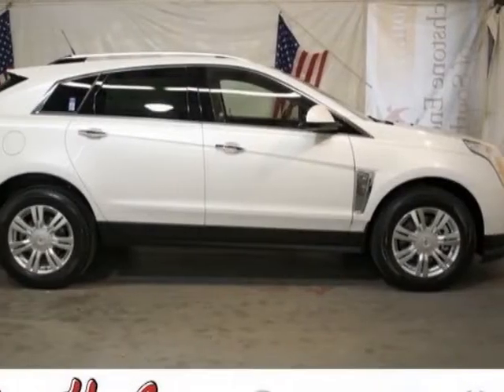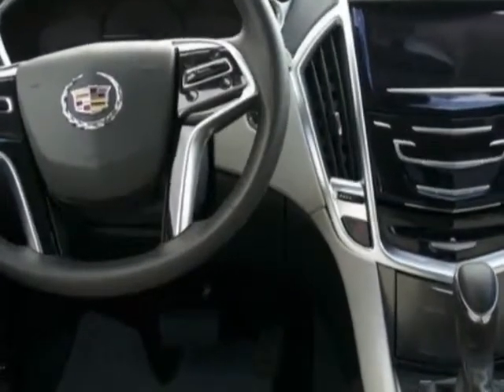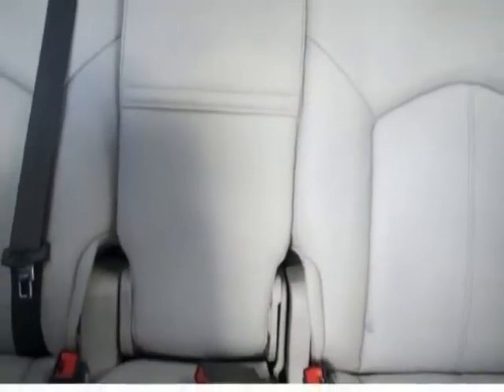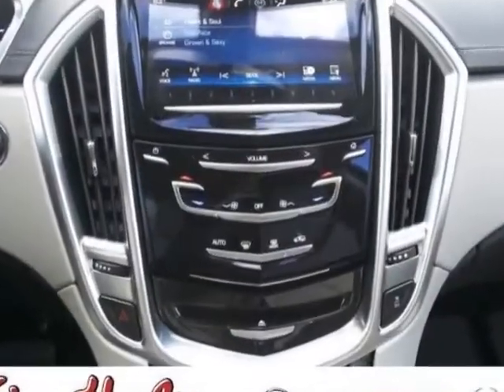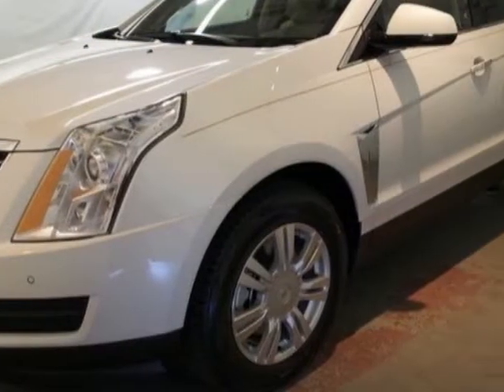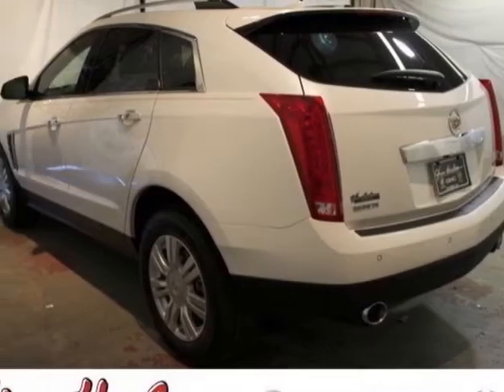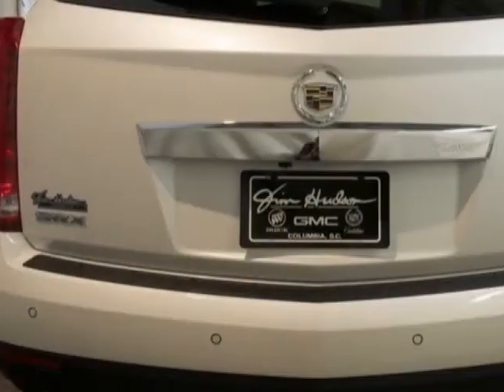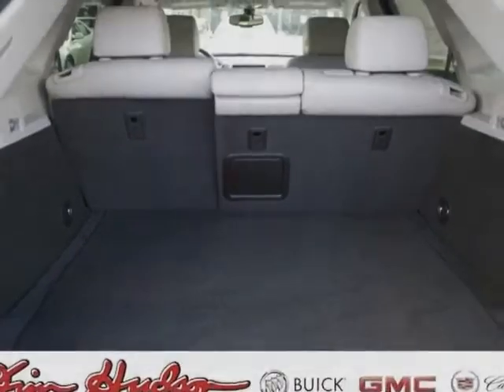2013 Cadillac SRX FWD 4dr Base Sedan - Columbia, SC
Jim Hudson Buick GMC Cadillac, Columbia, SC - CUE, 8-Speaker Bose Sound, Dual-Zone Climate, 308-HP V6, StabiliTrak, Bluetooth!